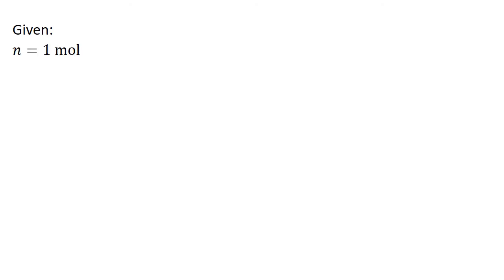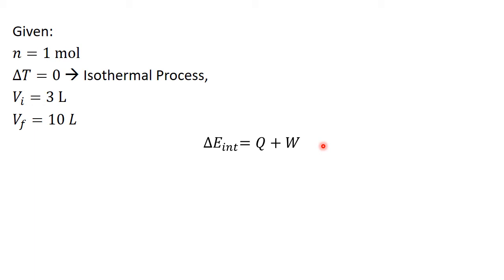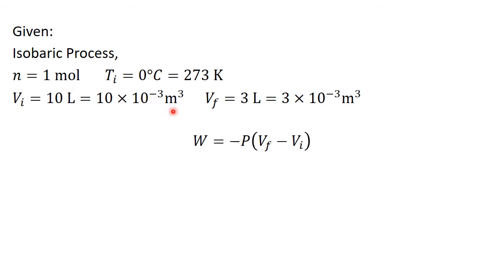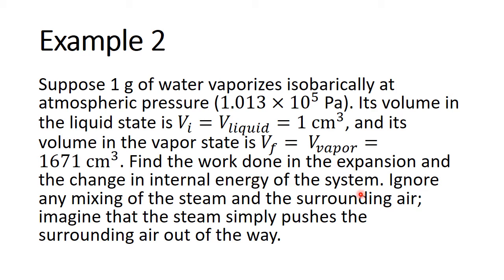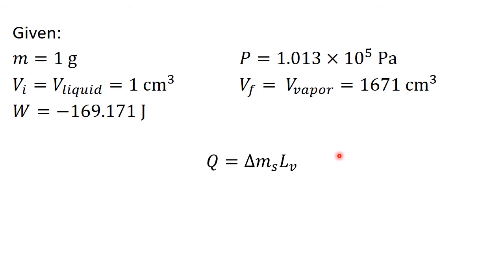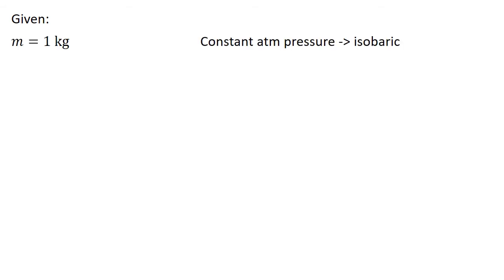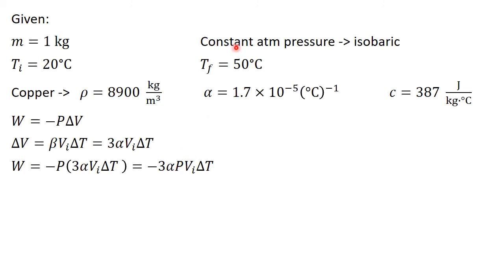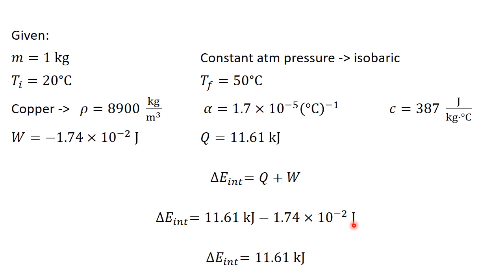PHYSICS 2: Lesson 2 - First Law of Thermodynamics Sample Problems